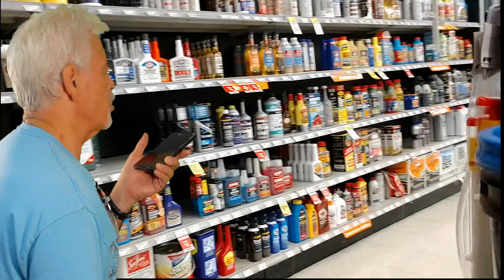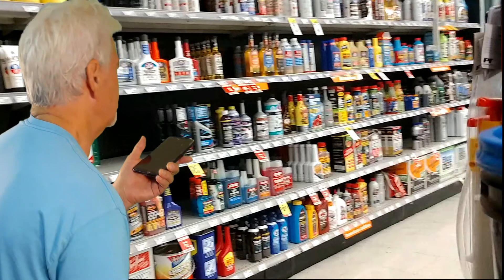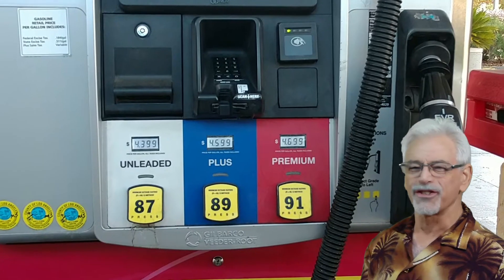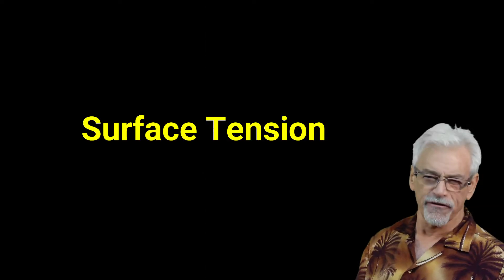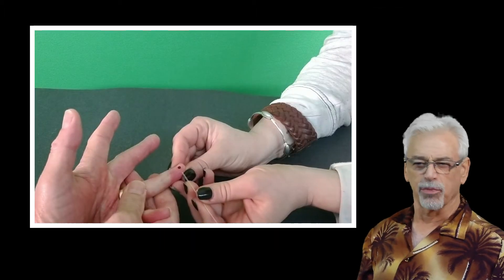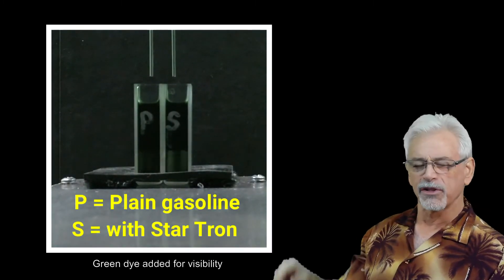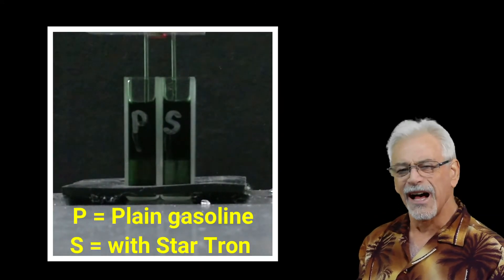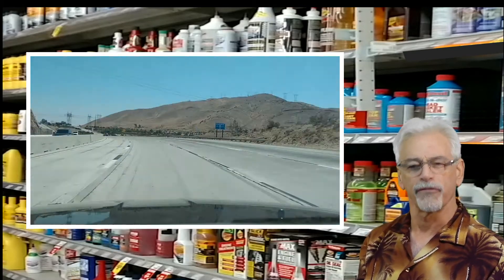Top Gasoline Additive For Better Fuel Economy (MPG)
Gasoline is expensive.  You can get better fuel economy in as little as 20 minutes using Star Tron, a fuel additive that uses organic enzymes to catalyze combustion.  One of Star Tron's unique functions is to reduce the surface tension in fuel.

Like all motor fuels, gasoline requires oxygen to burn.  When the carburetor or fuel injectors spray fuel into the combustion chamber, the smaller the fuel drop, the more surface area is exposed to oxygen, which improves combustion.  The size of the fuel drop is determined primarily by the jet or injector orifice size and the pressure delivered by the fuel pump.   Other factors that affect drop size are the fuel's surface tension and viscosity, as well as fuel temperature.  Reducing surface tension allows smaller drops to be formed at the same orifice size and fuel pump pressure.  In this video, a method of demonstrating the reduction in surface tension in gasoline using Star Tron Enzyme Fuel Treatment is shown using a custom-built device to keep the fuel sample in motion during the test.  Two capillary tubes are dipped simultaneously into dyed gasoline in glass cuvettes, highlighting a higher rise in one capillary tube due to the higher surface tension in the plain gasoline.  The reduced surface tension in the Star Tron-treated sample predicts smaller fuel drops and better combustion.